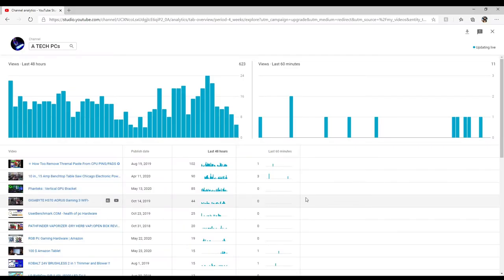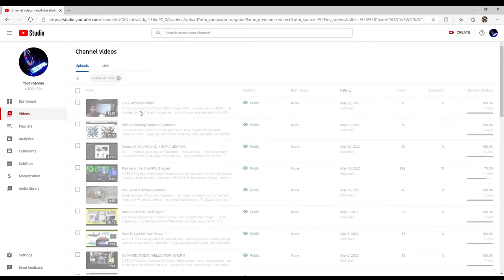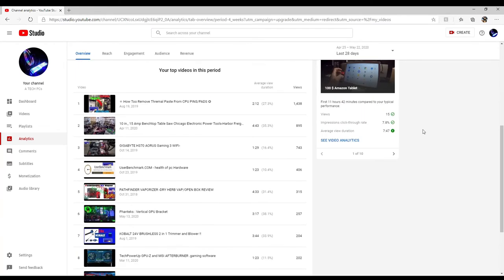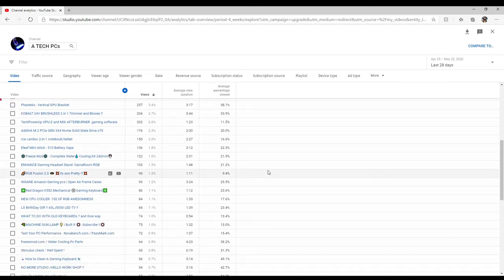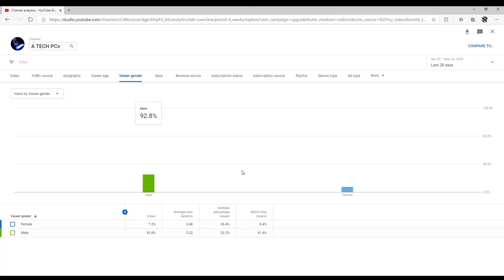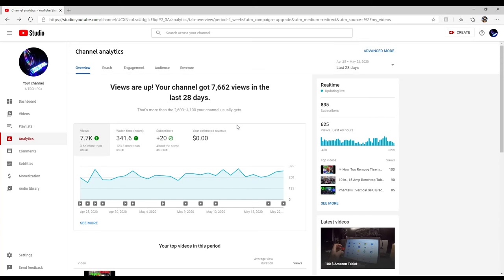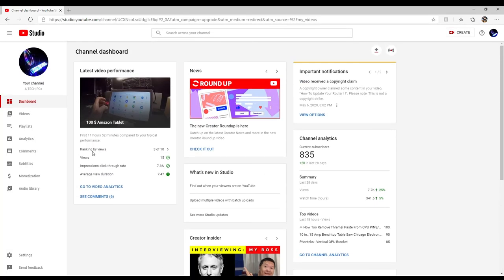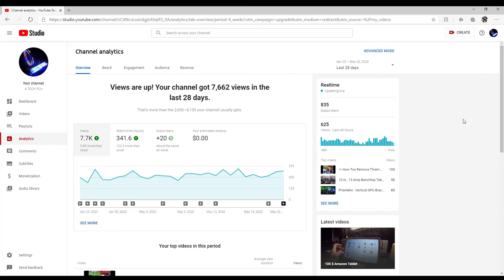My YouTube Channel .. Thank You Subscribers and Viewers!!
A TECH PCs   is very happy to share with yall the insights to my channel .. i share some info with you and give you the low down  ... this is all possible because  of you the subscribers and viewers